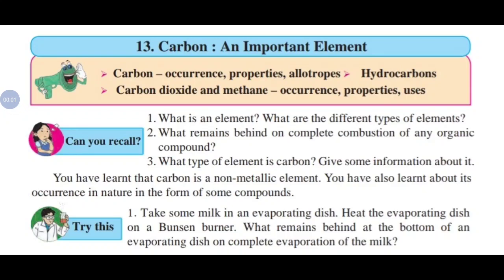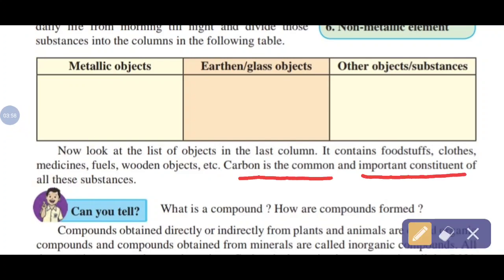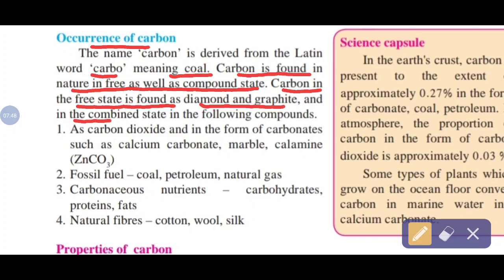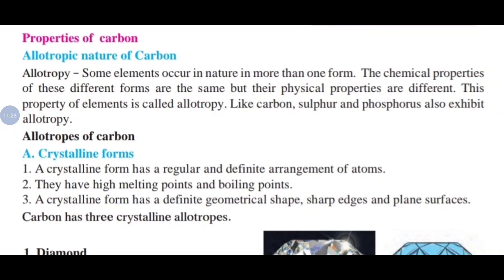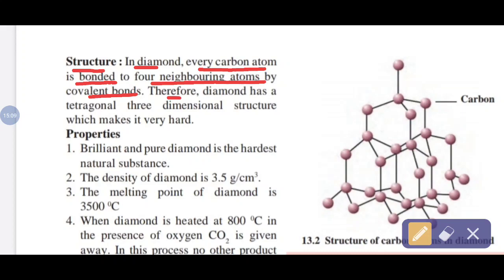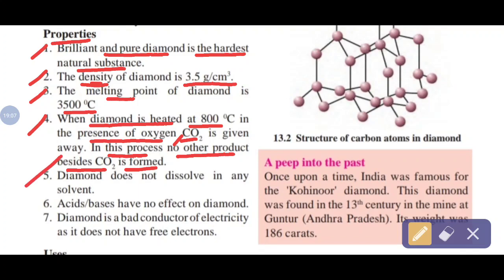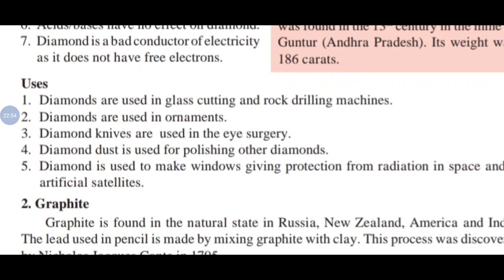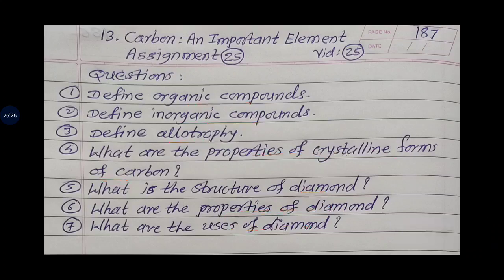9th Sci1 Vid25 13.Carbon An Important Element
9th Sci1 13.Carbon An Important Element Video 25